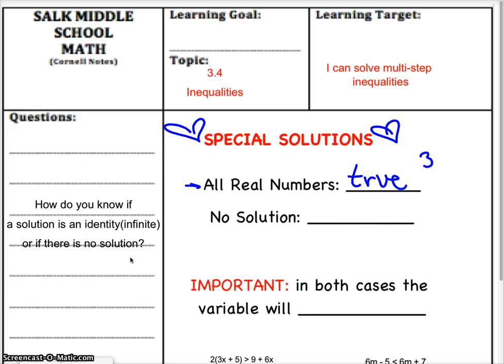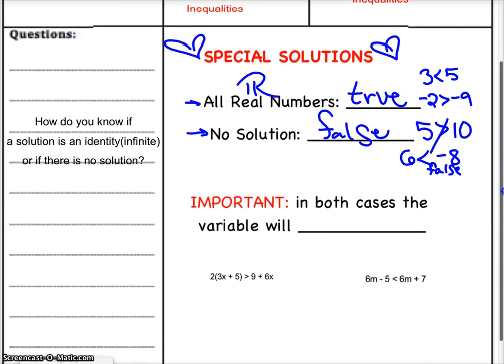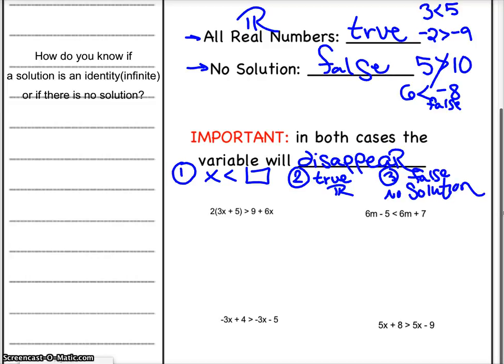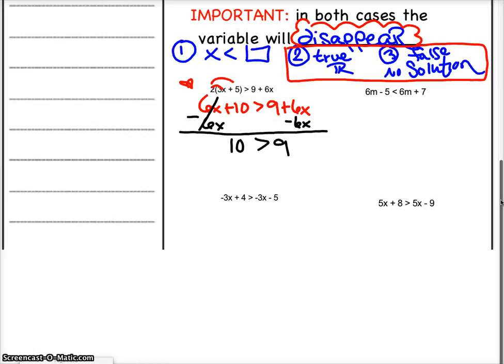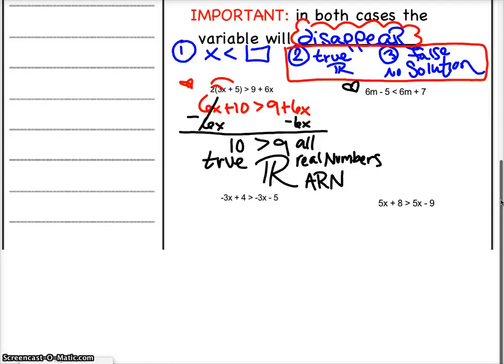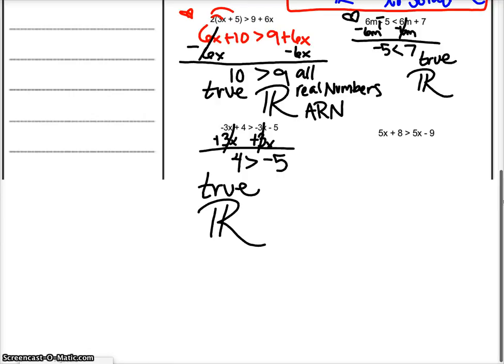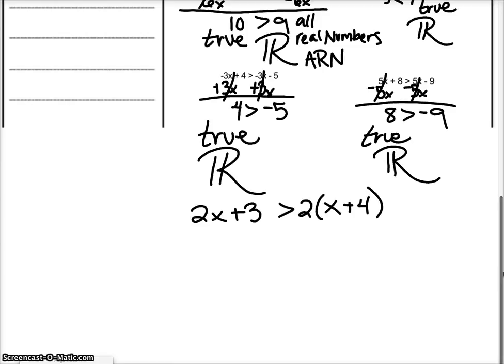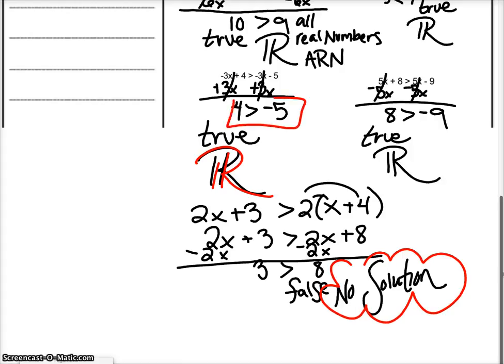3 4 special solutions